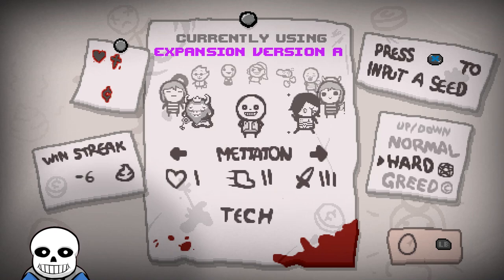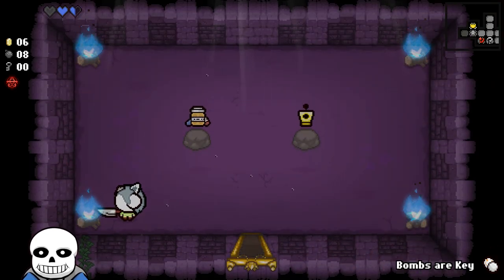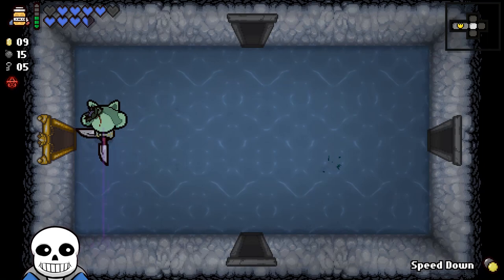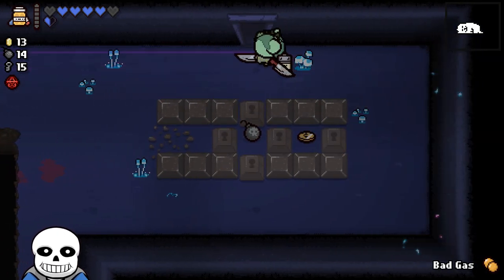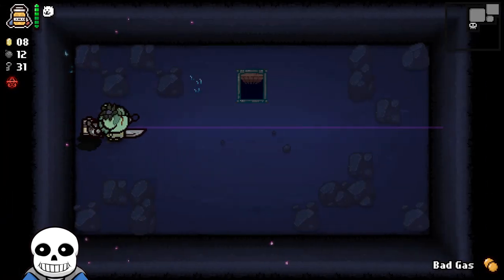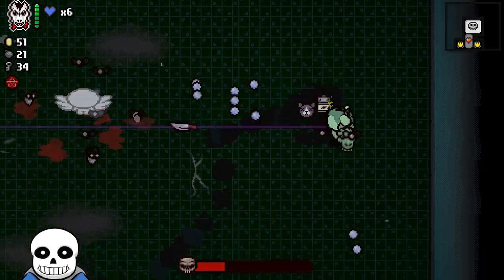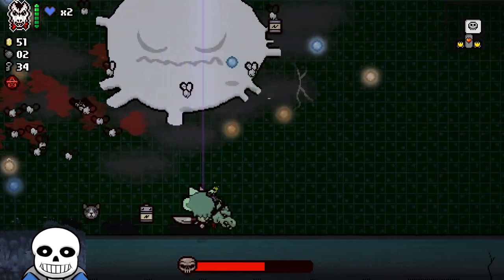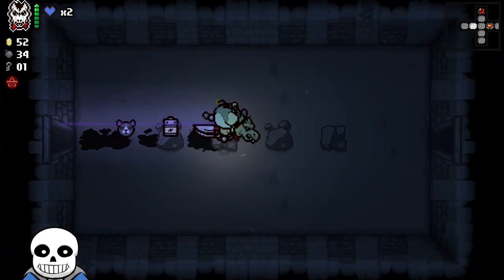Chara's Detemmination vs. the Amalgamate | Binding of Undertale part 16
Welcome back to The Binding of Undertale. Today on the Binding of Undertale Sans will take us on our journey today as he goes through as Chara (who magically transformed into a Temmie!) and takes on the dreaded Amalgamate. We've got the power of the dead cat and 9 lives, but will that be enough to defeat the Amalgamate?

Outtro song:
Artist: GroovydracuLINDA
Song Track: Magic carpet ride
Genre: Dance

X Description